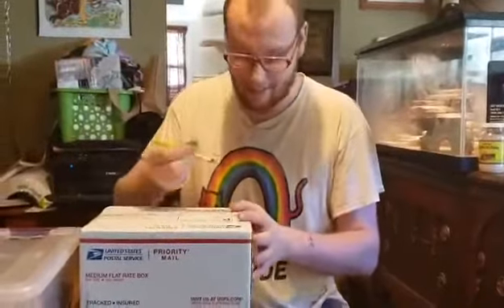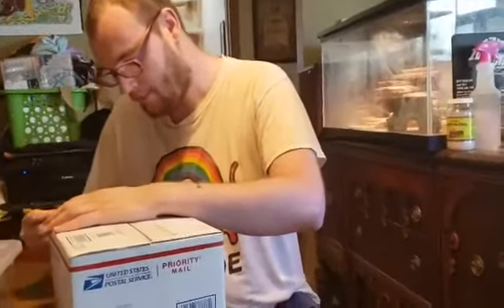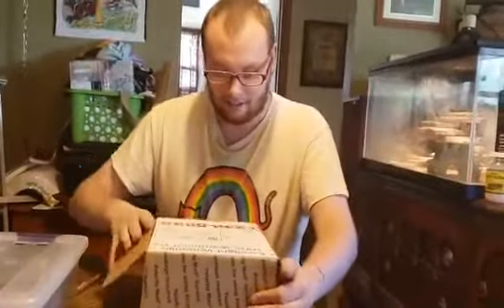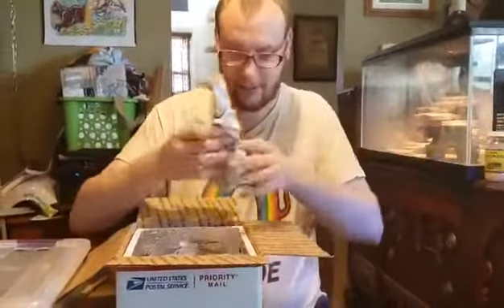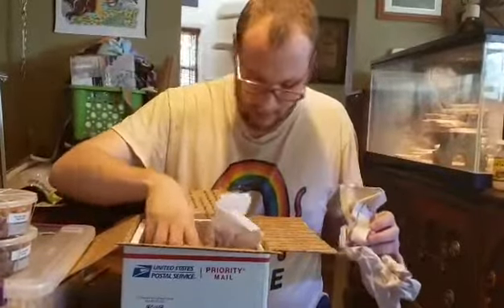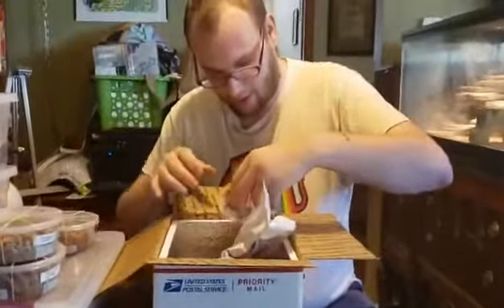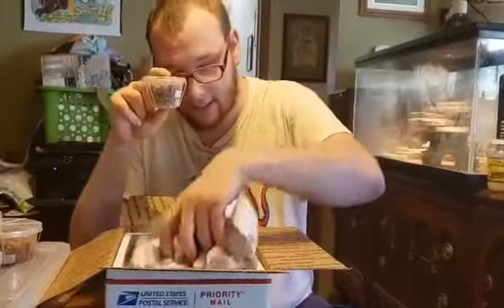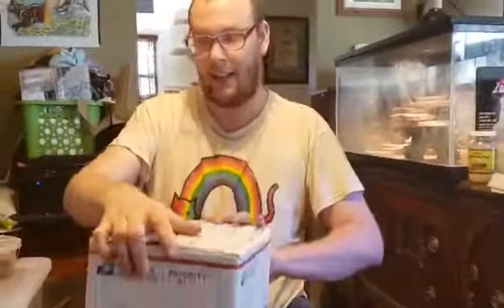Unboxing the our first Isopods!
Today we managed to unbox our first isopods. We will be linking to the seller of them if the seller is so inclined to be linked!

We received Porcellio Laevis "Dairy Cows", Porcellio Laevis "Orange", Porcellio Laevis "Caramel" and Porcellio Scaber "Lotto Mix" in this order.

Sorry about the brief catfight causing us to have to pause, the brothers don't always get fully along.